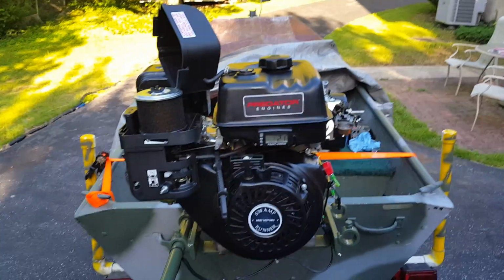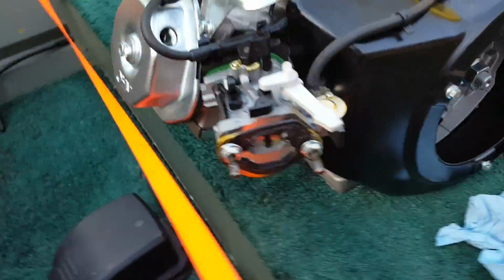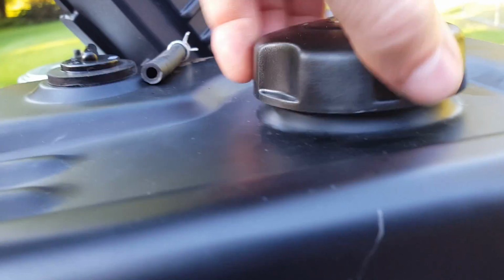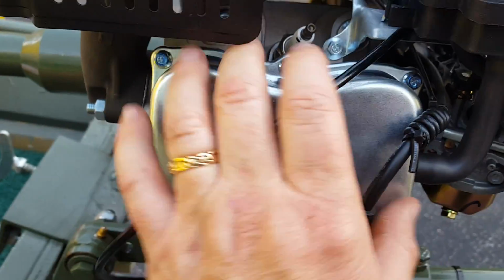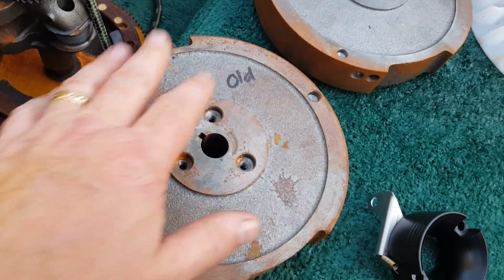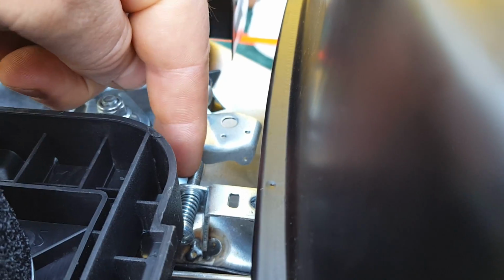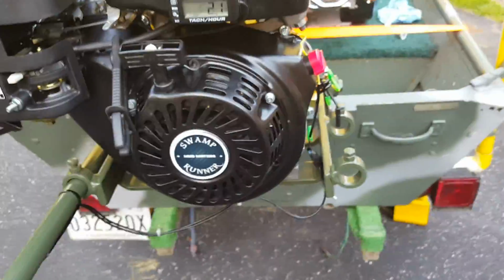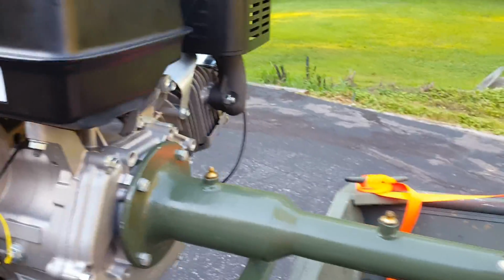The differences between the 2015 and 2016 Predator 301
Harbor Freight decided to change the predator engines for 2016 the predator 301 and I believe the others have been changed to a Hemi design.  I recently needed to replace my 301 after frying the journal bearing, and discovered the hard way that they made this change. In this video I describe the various differences between the two different years of predator 301 and the things that stayed the same, including that the ARC racing flywheel will work for both!